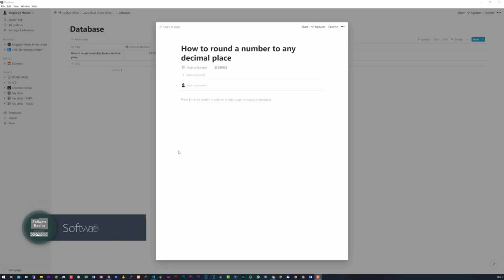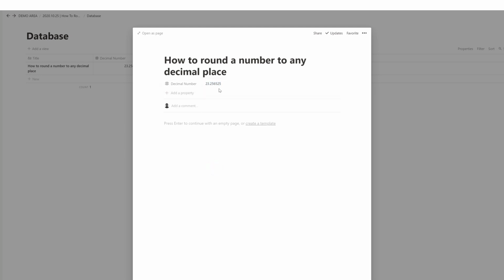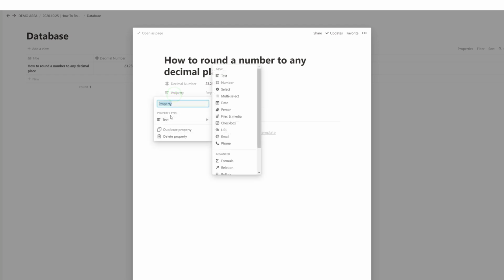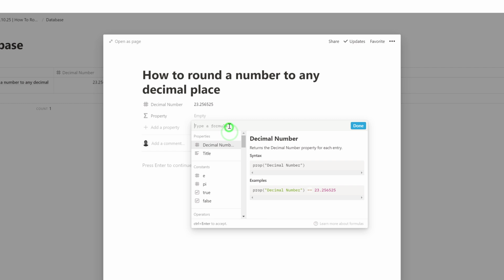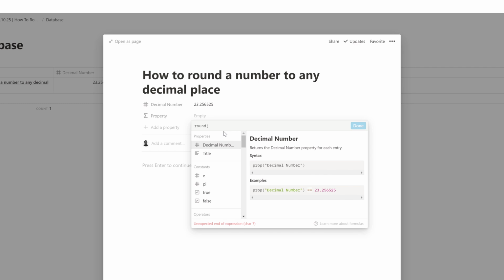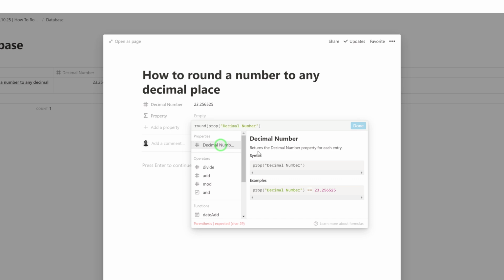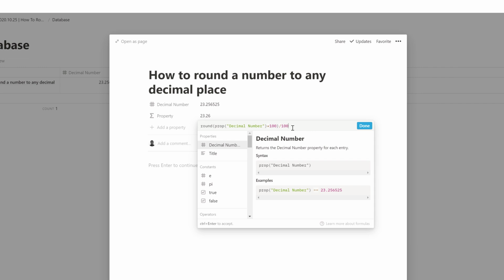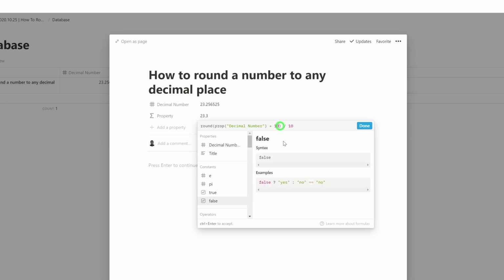How To Round A Number To Any Decimal Place | Notion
All-in-one workspace - One tool for your whole team. Write, plan, and get organized.

How To Round A Number To Any Decimal Place In Notion
Formula 1 Decimal places: round(ENTER_YOUR_DECIMAL_DIGIT * 10) / 10
Formula 2 Decimal places: round(ENTER_YOUR_DECIMAL_DIGIT * 100) / 100
Formula 3 Decimal places: round(ENTER_YOUR_DECIMAL_DIGIT * 1000) / 1000

INTRO, OUTRO & LOWER THIRDS:
[Description last updated: 25/OCT/2020]
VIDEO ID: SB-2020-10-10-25